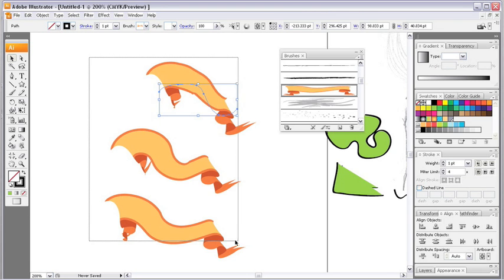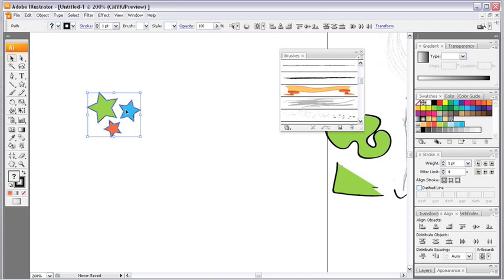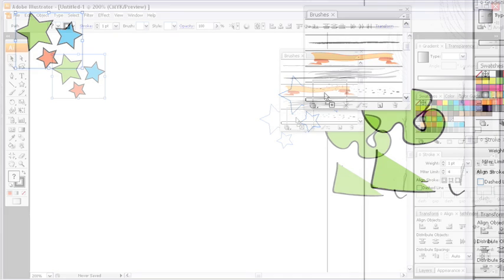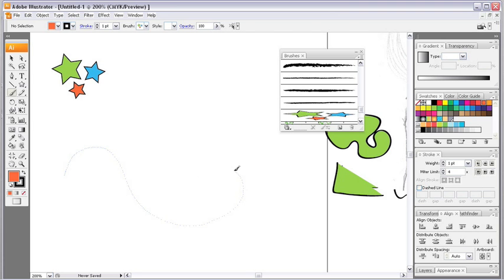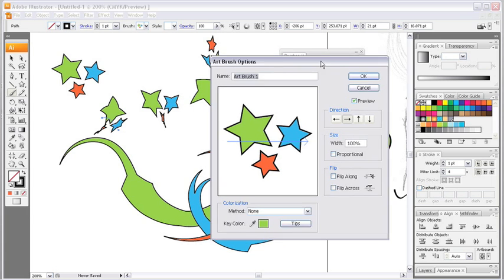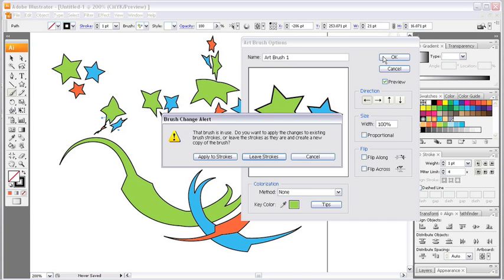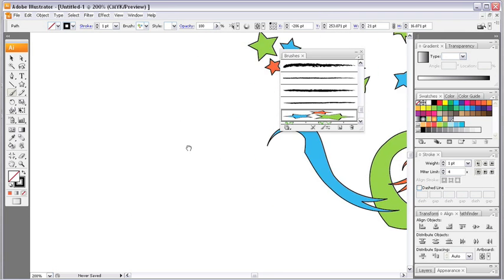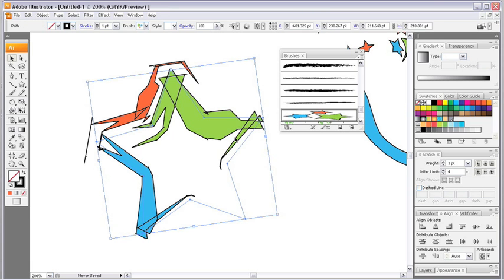CH05- 06 Making A Custom Art Brush